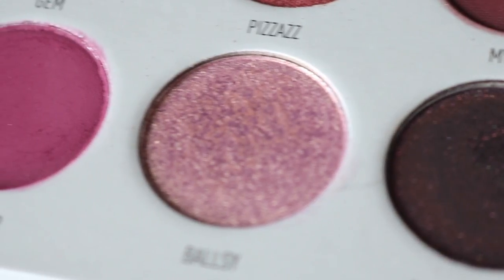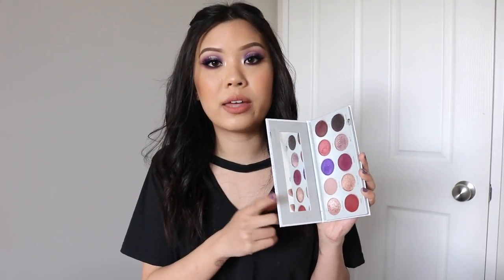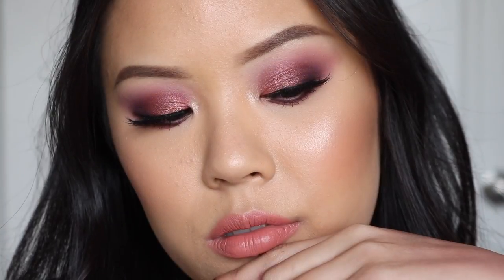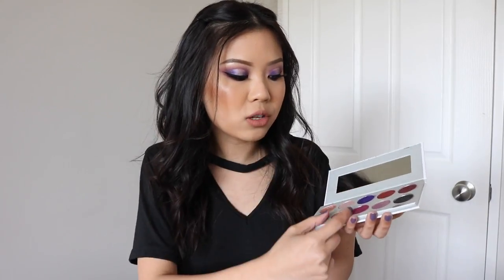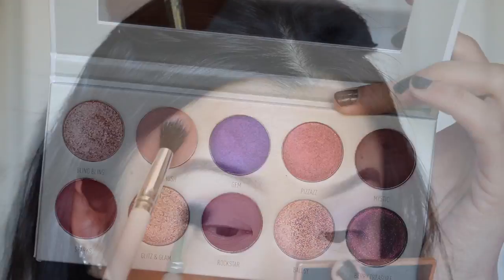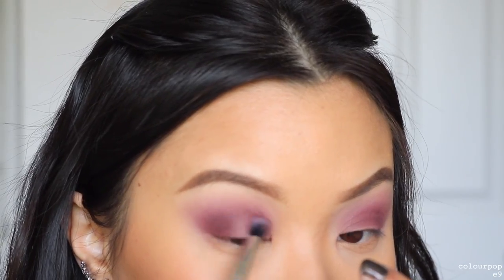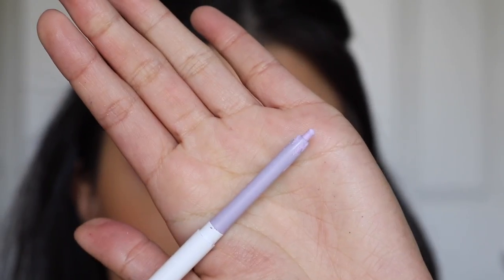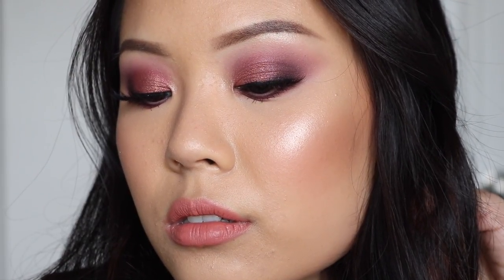3 LOOKS, 1 PALETTE: BLING BOSS ⋆ JACLYN HILL X MORPHE THE VAULT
can’t believe we have finally finished the vault collection!! all these 12 looks, i hope you guys enjoyed them 💜 what to expect next: colourpop fall edit, dose of colors desixkaty collection, norvina palette & disney x colourpop collection!

 ⋆ time stamps ⋆

review @ 1:51
comparisons @ 6:59
vault rankings @ 8:50
swatches @ 10:34
demo #1 @ 10:40
demo #2 @ 14:02
demo #3 @ 16:51

 ⋆ related links ⋆

 ⋆ rundown on all looks ⋆

⋆ all looks ⋆
urban decay all nighter foundation (4.0)
too faced born this way concealer (golden beige)
colourpop in-nude-endo palette (fine line)
colourpop mermaid glow blush

⋆ look one ⋆
lashes: house of lashes (boudoir lite)
lip: colourpop cosmetics lux lipstick (electric feel)
eyeliner: colourpop creme gel liner (cry baby)

⋆ look two ⋆
lip: colourpop cosmetics ultra blotted lip (zuma)
eyeliner: colourpop creme gel liner (no shame)

⋆ look three ⋆
lip: nyx cosmetics soft matte lip cream (abu dhabi)
eyeliner: sigma beauty long wear eyeliner pencil (wicked)

 ⋆ lets chat ⋆

instagram ⋆ @juudyc
twitter ⋆ @judyctweets

lips ⋆ “abu dhabi” soft matte lip cream by nyx

⋆ my gear ⋆

⋆ music ⋆